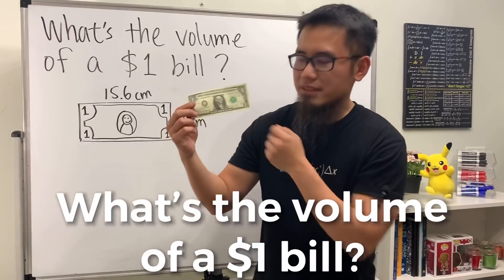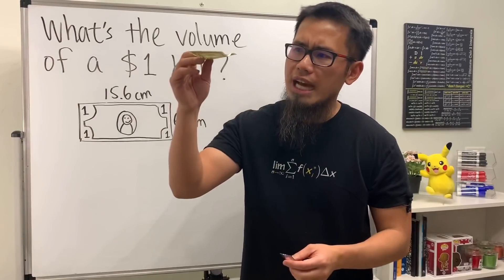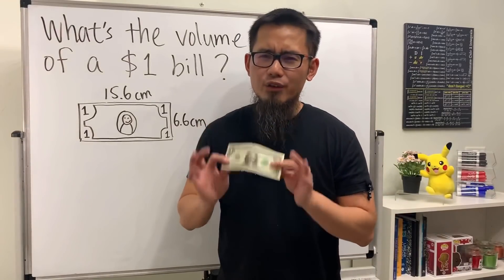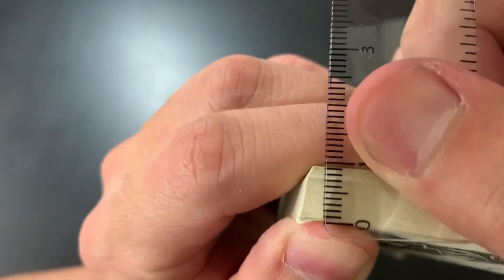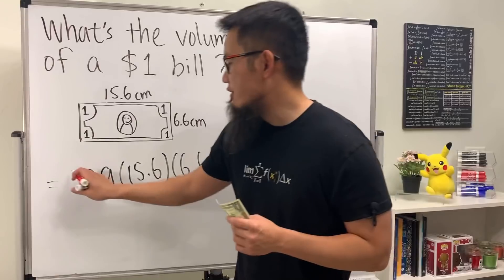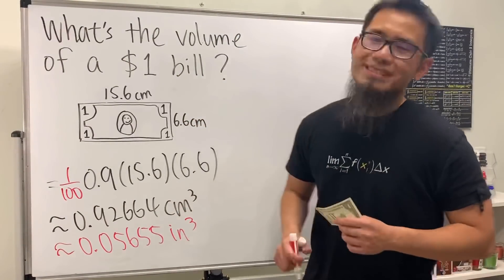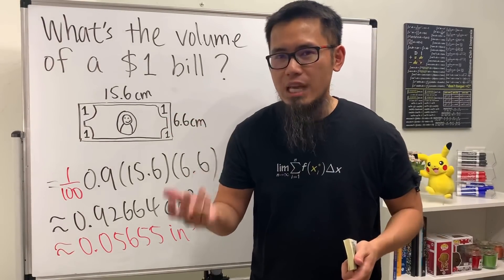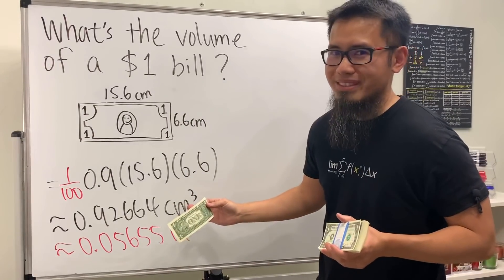What's the volume of a dollar bill?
This is like the reverse of integration, isn't it?

bprp